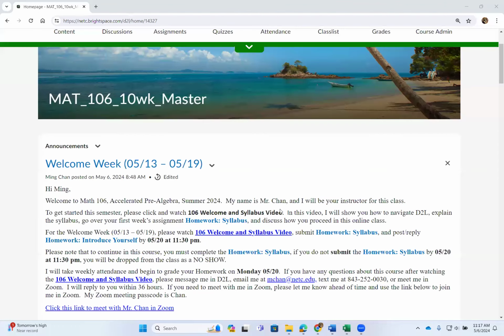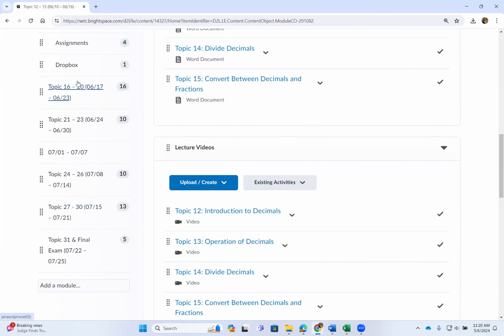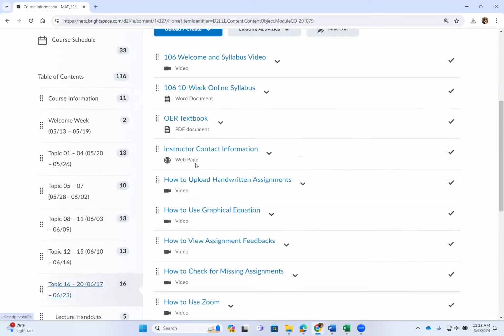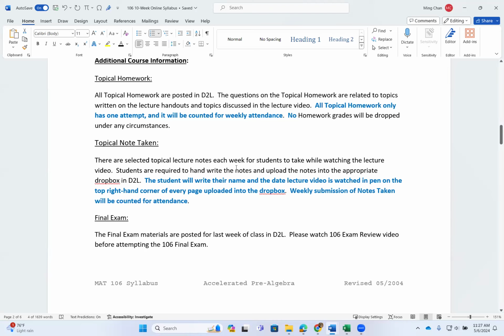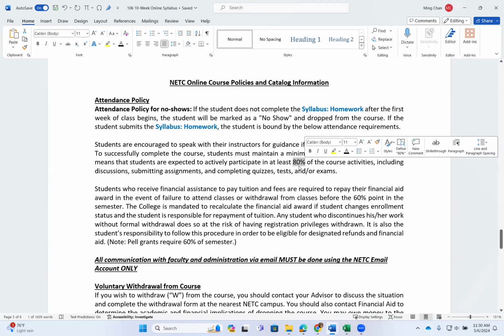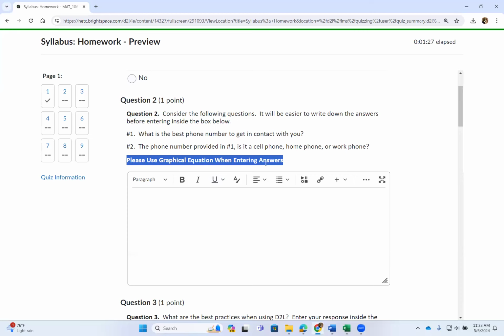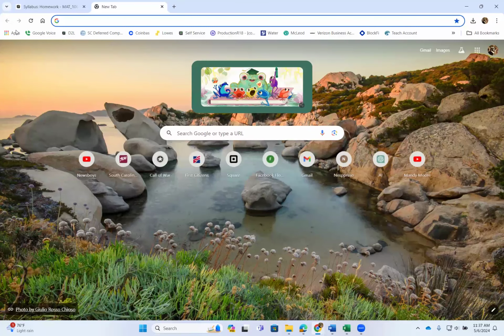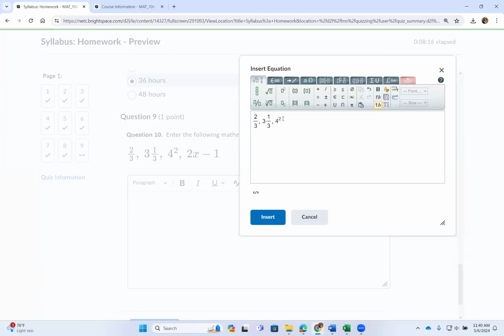2024SU 106 Welcome and Syllabus Video